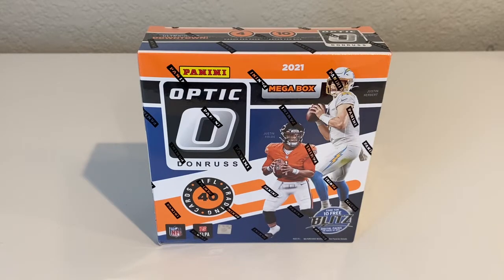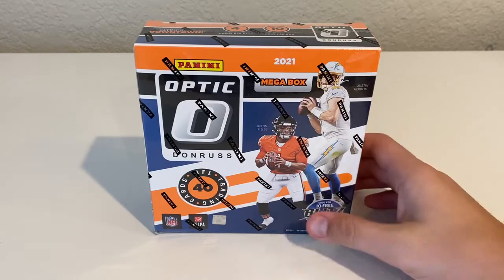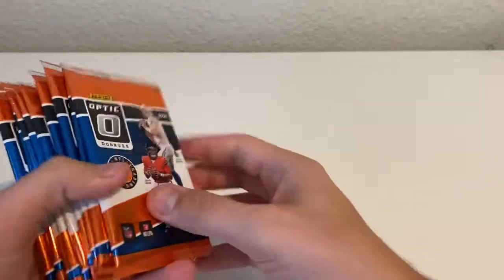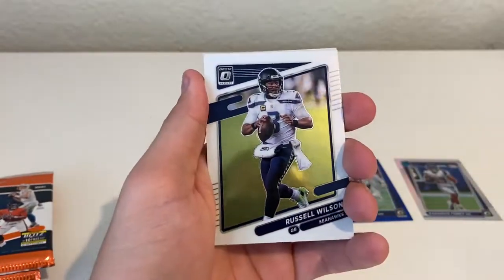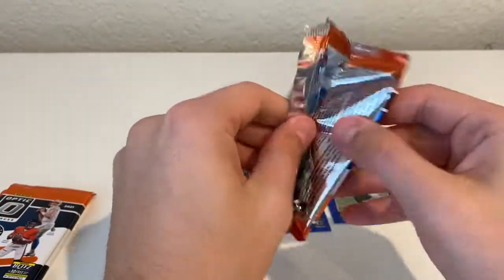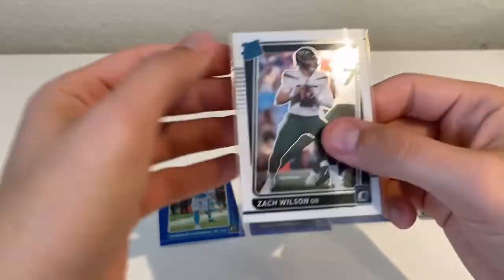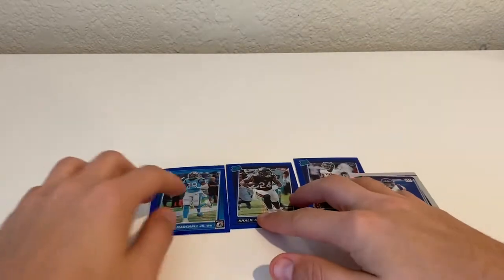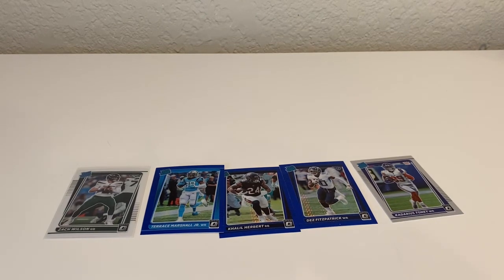DO WE HIT ON A MEGA BOX??? - 2021 OPTIC FOOTBALL!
In this video we are opening a Walmart exclusive mega box of 2021 Optic Football. I grabbed this off of the Walmart drop this past week and I was surprised on how quickly it shipped and was delivered. The cost for this was 49.99 and it comes with one mem card and 3 blue hyper rookies.

After opening a few blasters of optic football I wanted to try my luck at a mega box. The Walmart exclusive box comes with one mem, compared to the Target exclusive which comes with a mem or an auto. I was hoping to hit some of the top rookie qb's but I was quite disappointed after ripping this box.

I mentioned in the video that I would have some of these cards listed on my ebay page but unfortunatley I found that none of these cards really had a decent value to them, so none were listed. I do have plenty of other cards listed so please consider checking out my ebay page and making an offer on a card you like! I also have an Instagram page so please consider following!